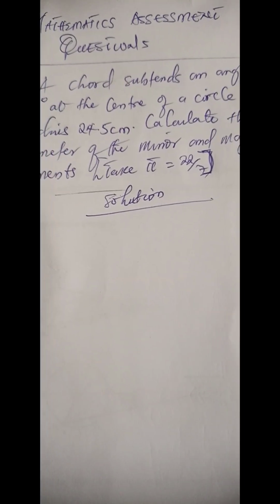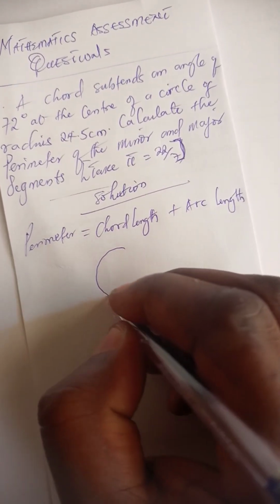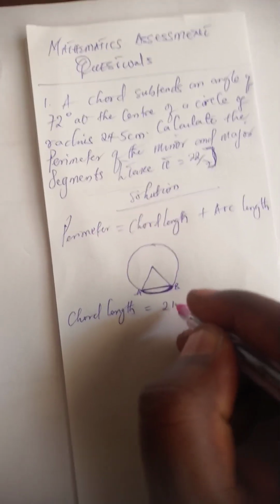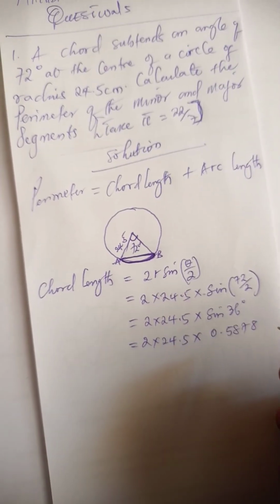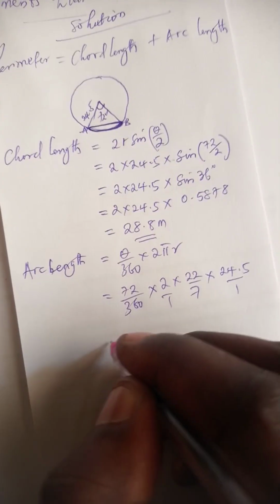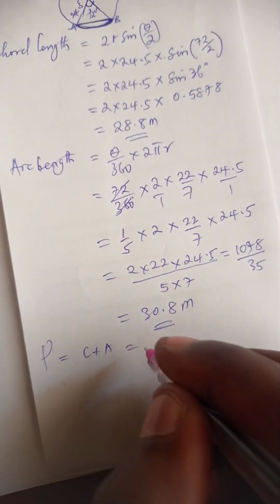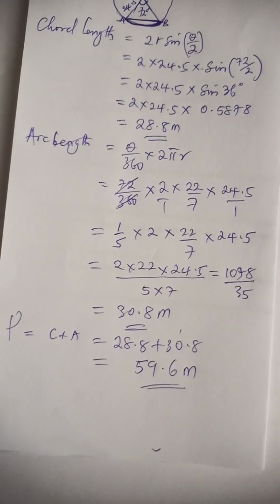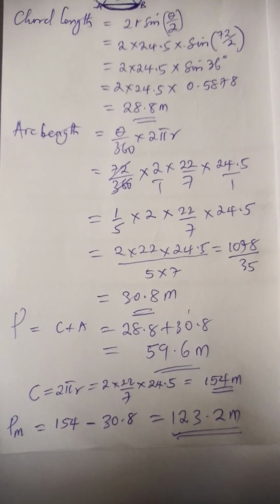Finding the Perimeter of the Minor and Major Segments of a circle